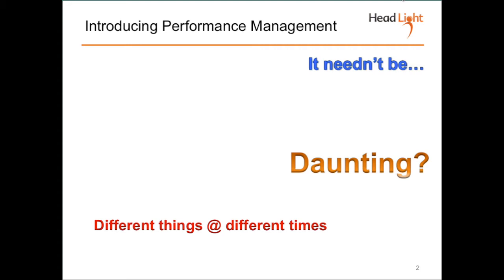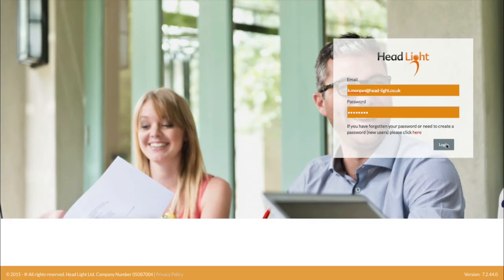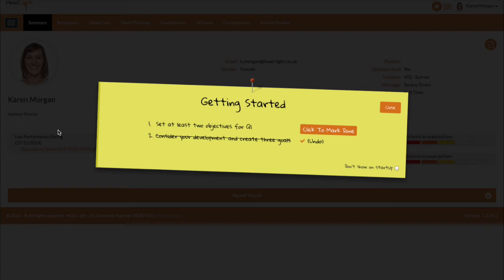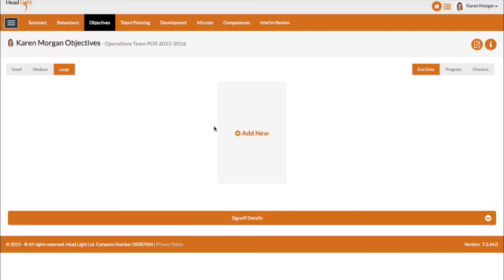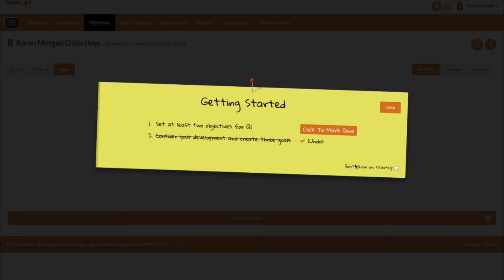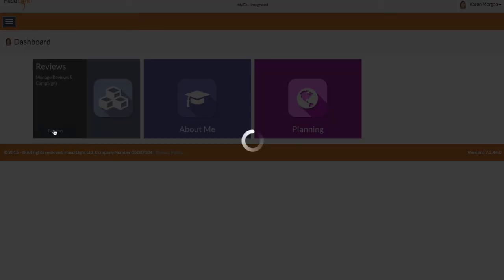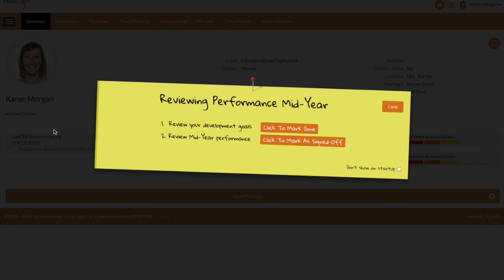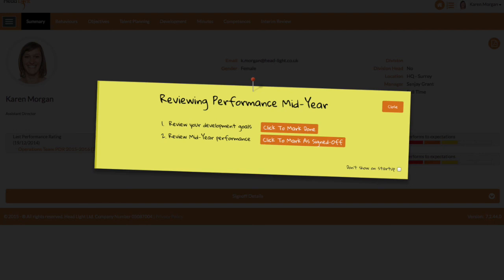Introducing Performance Management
How to help employees know what their next steps are in using your performance management software.  Using a configurable electronic sticky note at the start of the software.